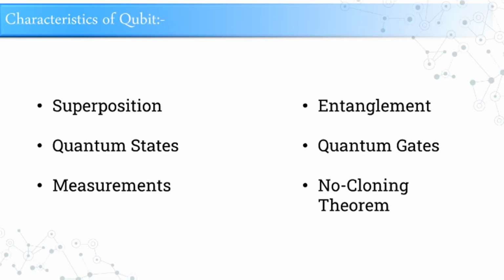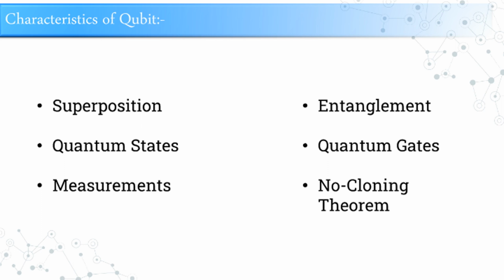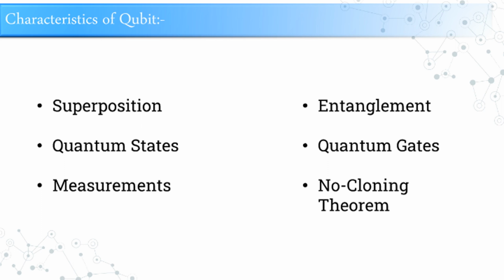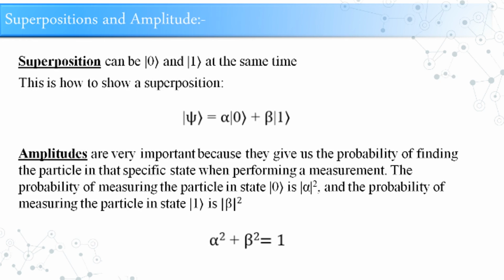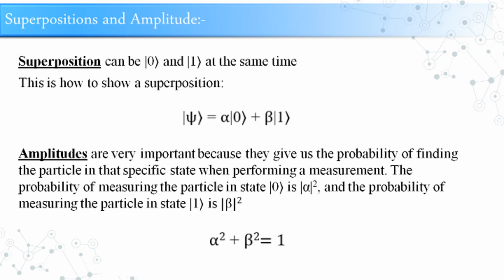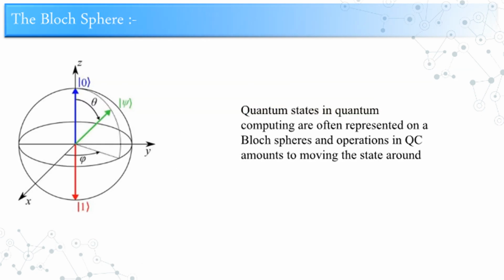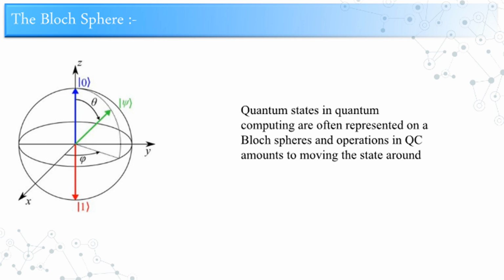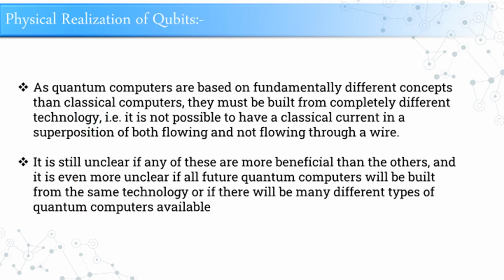Introduction to Quantum Computing - Qubits (Lesson 2)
It will briefly explain the concept of quantum bit.